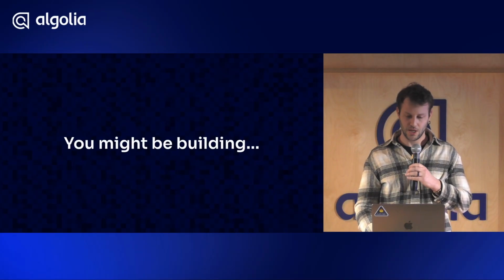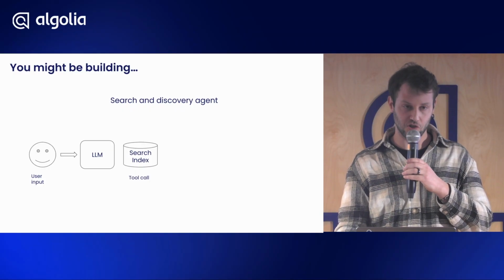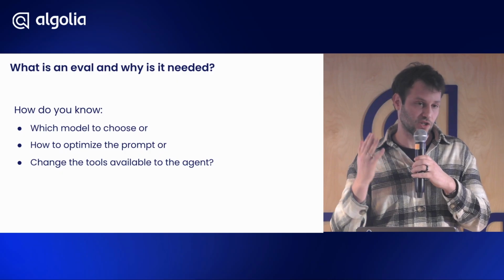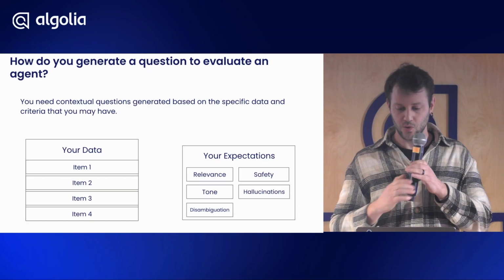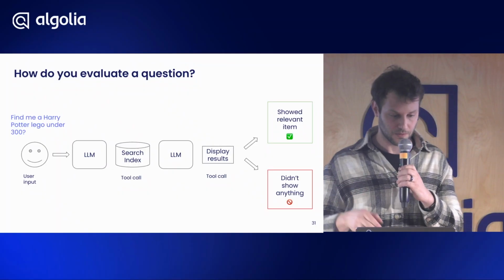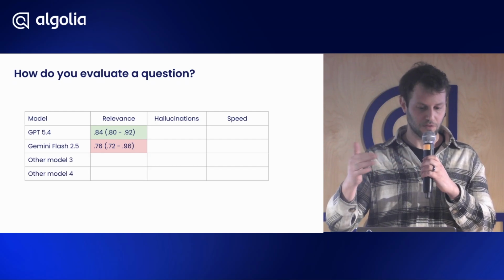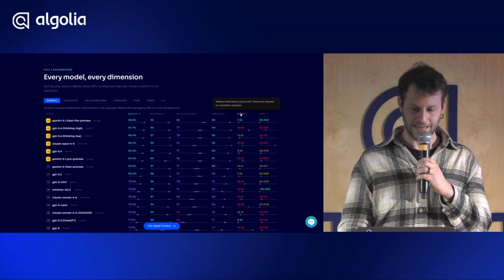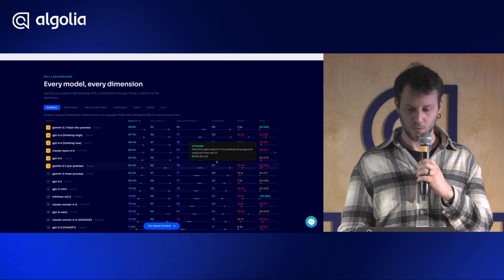Never trust your AI agent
Are you building or planning to build a 1st-party agentic experience on your site but are worried that the agent is going to say random things?

In this talk we will be sharing how to measure your AI agent's quality of responses for Agentic Search and Discovery tasks. Join if you want to learn which model does best and the cheapest price, which one hallucinates, which one is safe to use.

This video was recorded during Algolia DevBit on April 1st, 2026.
It was presented by Peter Szalontay, Staff Product Manager at Algolia